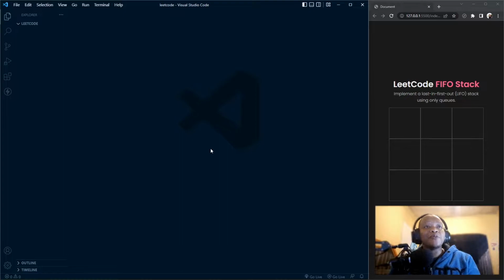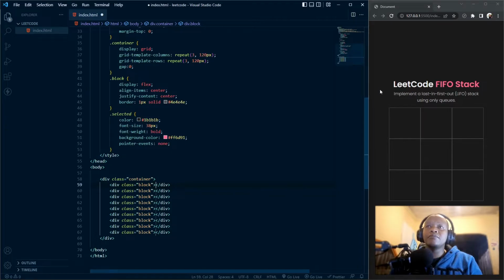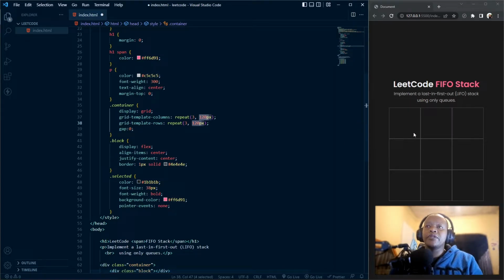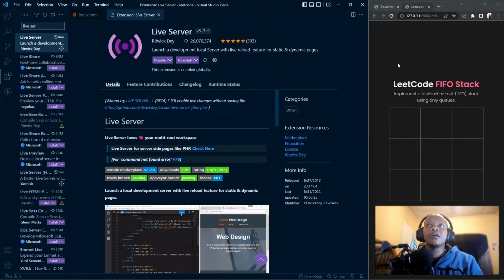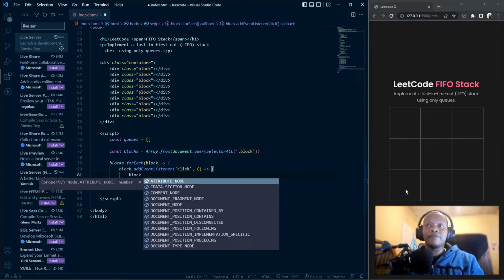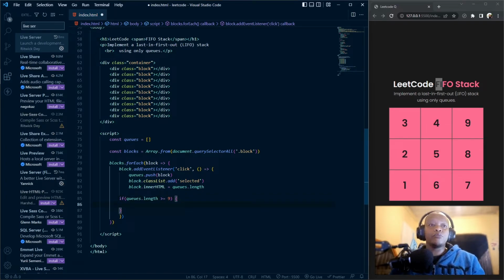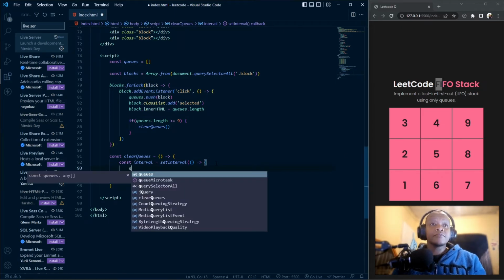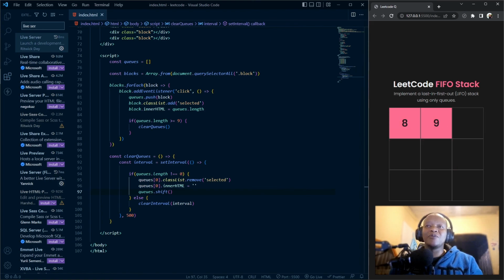How to Create a Queue in JavaScript: The Perfect Solution for Leetcode Beginners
Learn how to build Queue using the Array.push() and Array.shift() methods.

In this video we will look at the Leetcode question on building a Queue using JavaScript. We will look at how to add items to the end of the queue and remove them from the front.